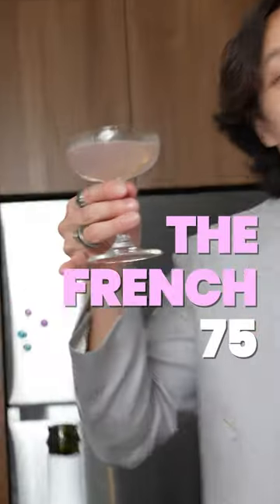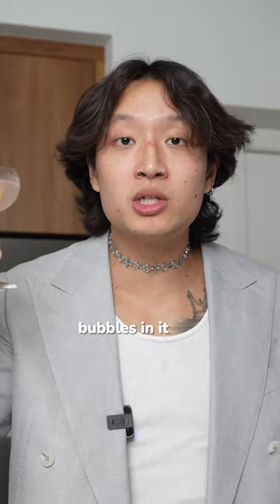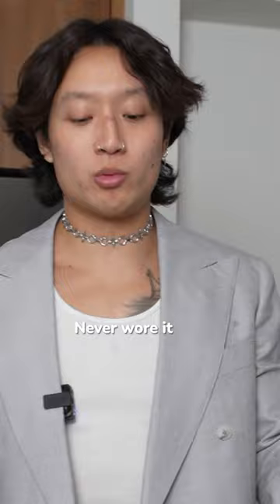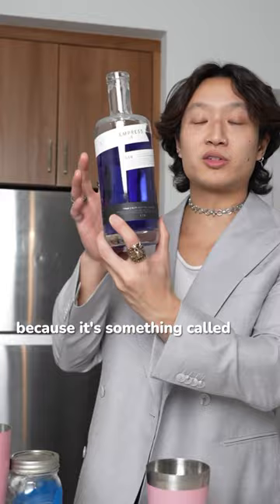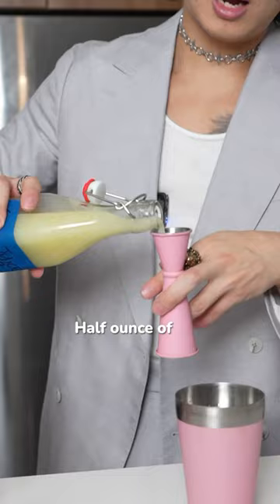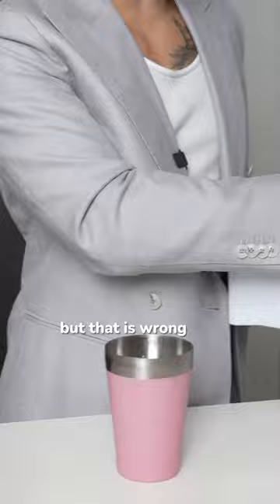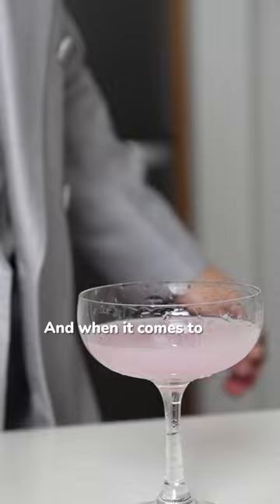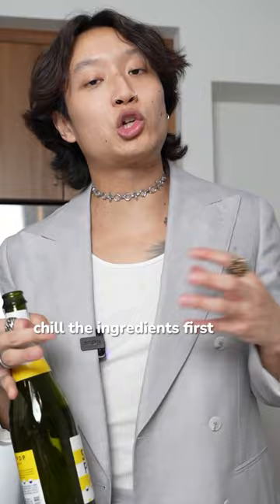The French 75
champagne for new years is boring… and not strong enough…. Add some gin 🫣